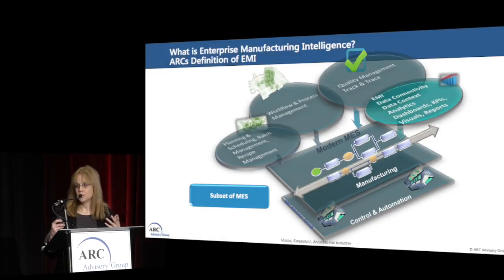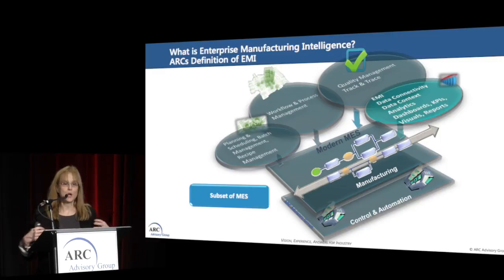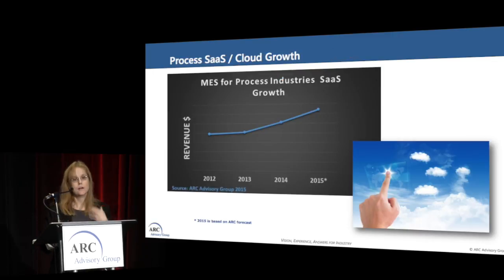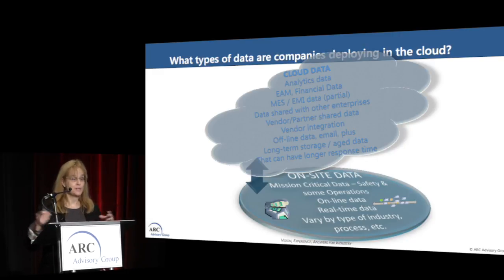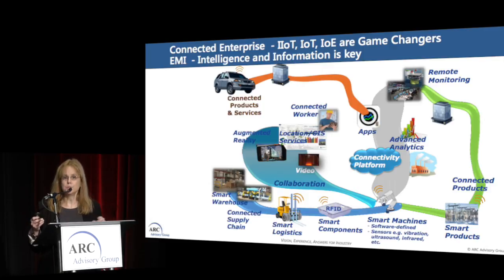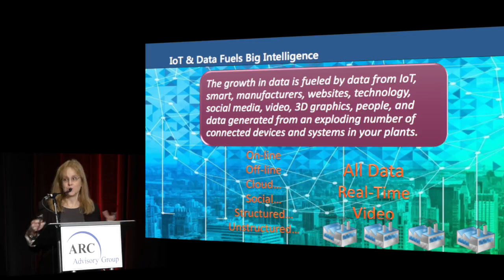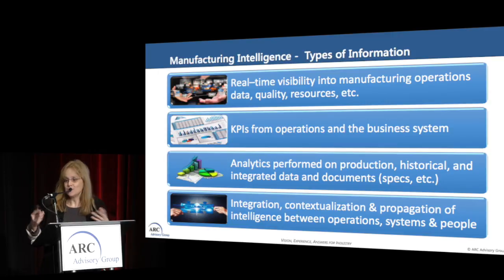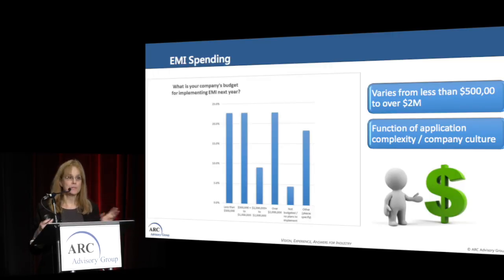Enterprise Manufacturing Operational Intelligence: The Future Is Now - Janice Abel, ARC